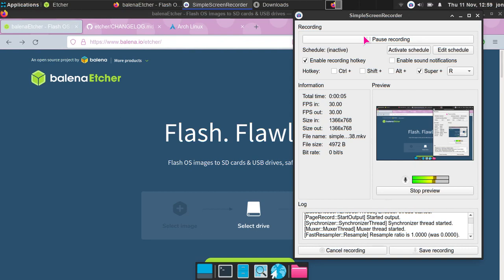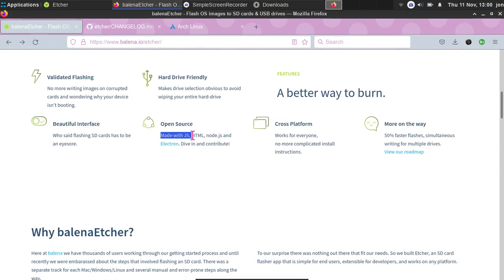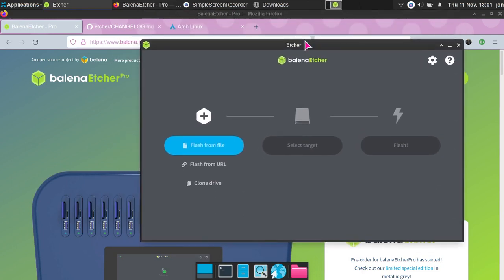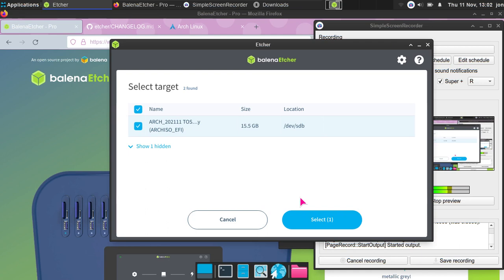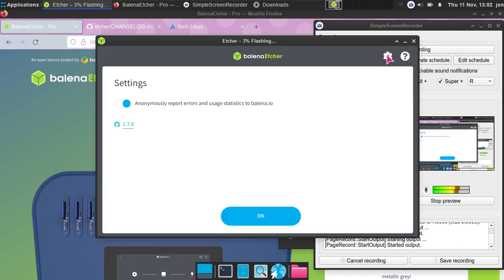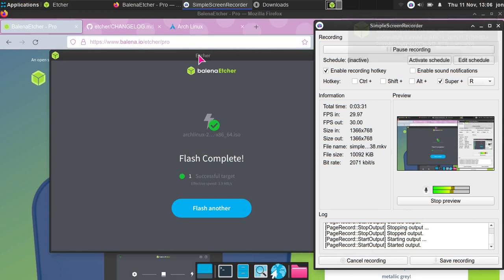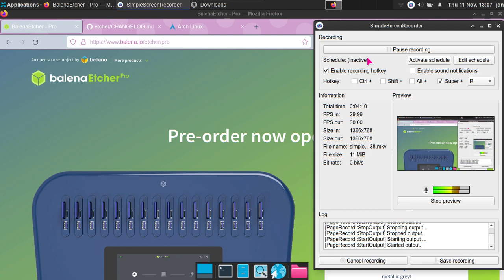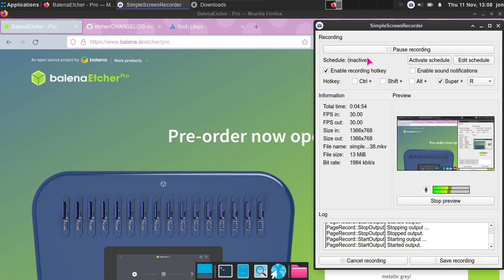How to use Etcher to make a bootable USB drive.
Timestamps:
00:00 Introduction
01:21 How to use Etcher
03:39 How to boot from the USB drive
04:50 End of the video